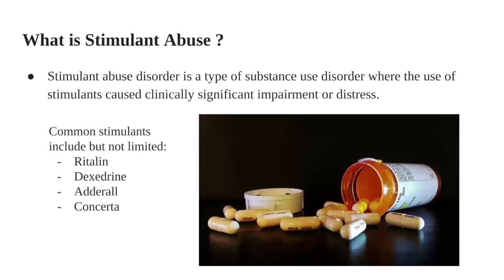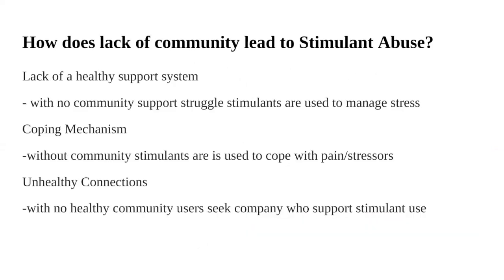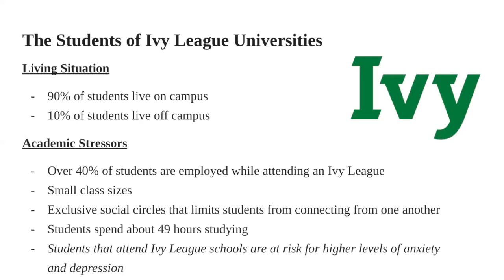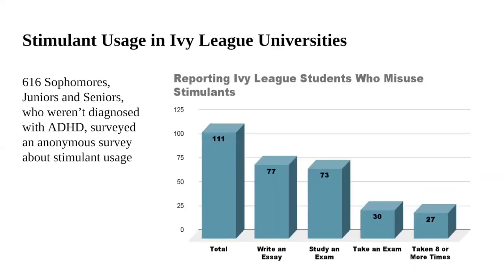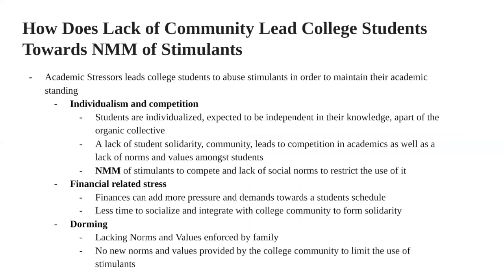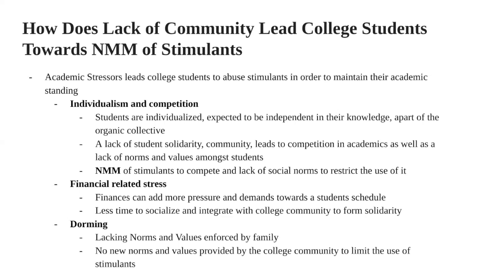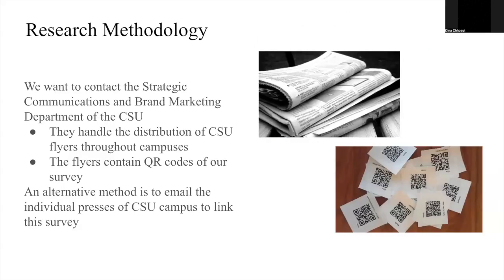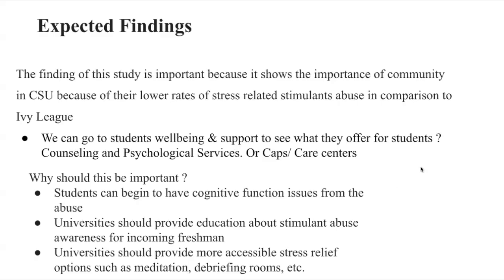Ivy league V S Cal State